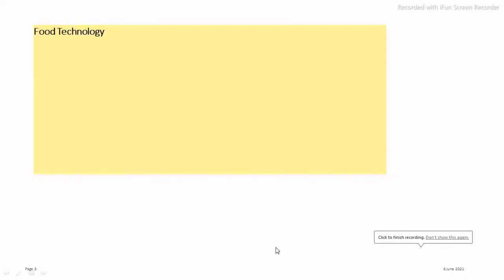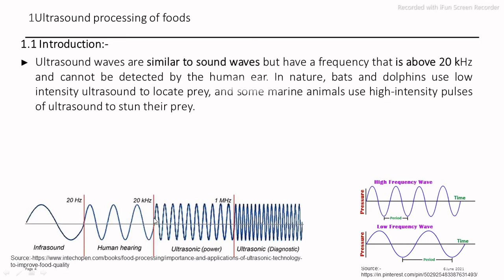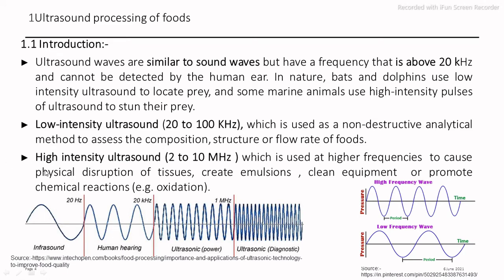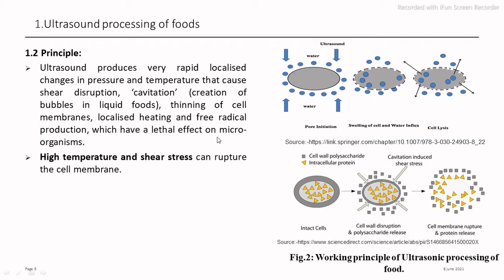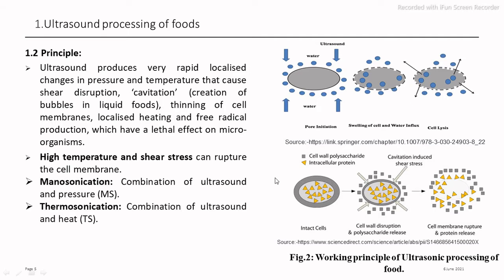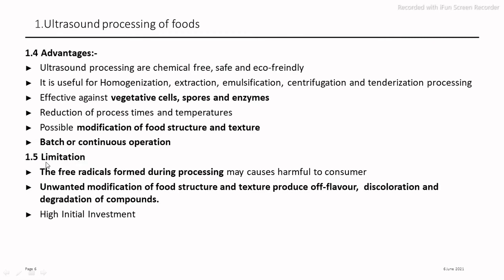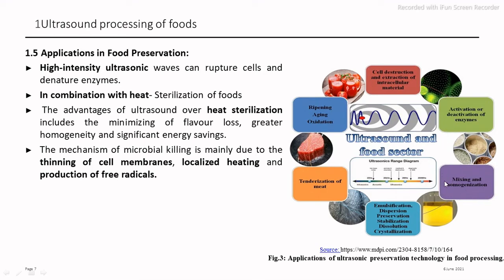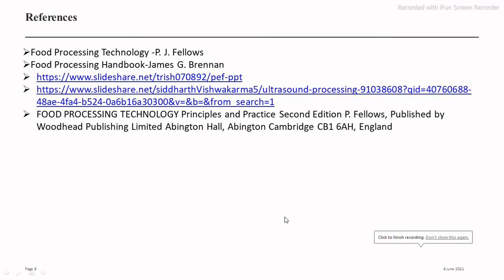Ultrasound Processing of Food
1.Food Processing Technology -P. J. Fellows
4.FOOD PROCESSING TECHNOLOGY Principles and Practice Second Edition P. Fellows, Published by Woodhead Publishing Limited Abington Hall, Abington Cambridge CB1 6AH, England